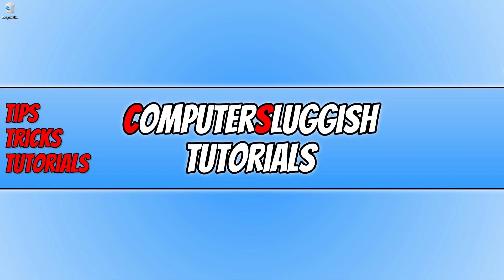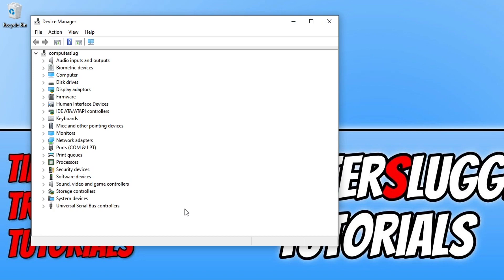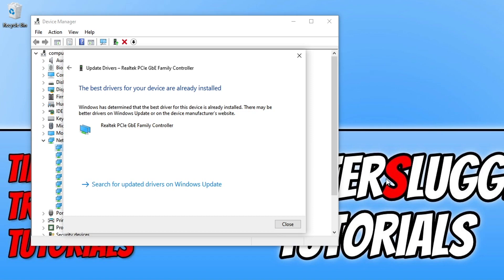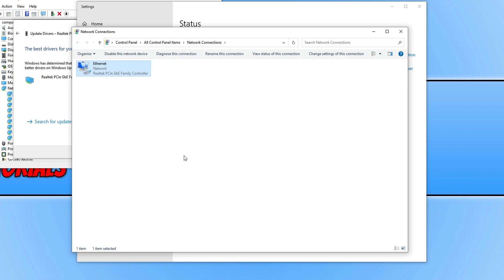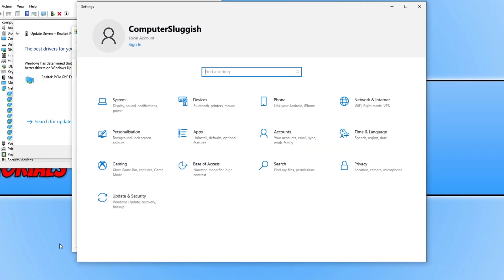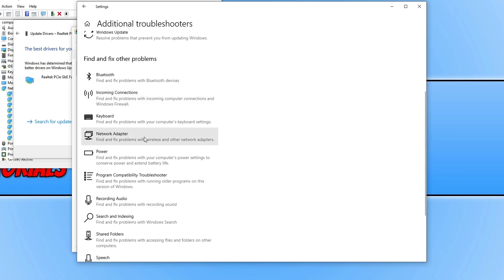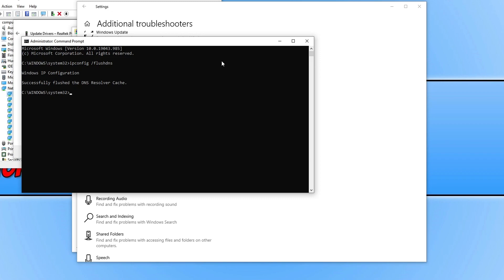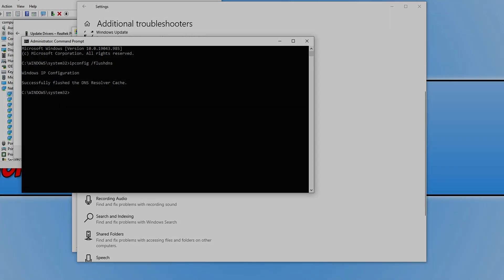How To Fix Roblox Connection Issues On PC Tutorial | Roblox Laggy, Stuttering & Disconnects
In this Windows 10 tutorial, I will be showing you a few methods to try and fix any connection issues that you may be having when playing Roblox on your PC or laptop. Some of these issues may be; Roblox is laggy, keeps stuttering, you keep getting disconnected, and other network connection issues. By following the steps in this video hopefully, you will be able to resolve the issues you have been facing with Roblox and enjoy it without any connection problems.

You can view if there are any current reported issues with Roblox at Downdetector